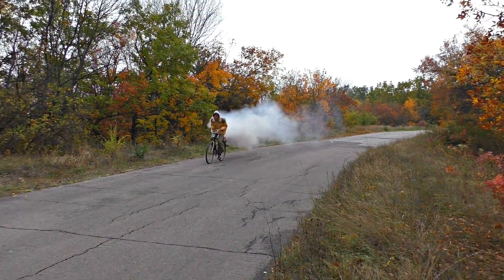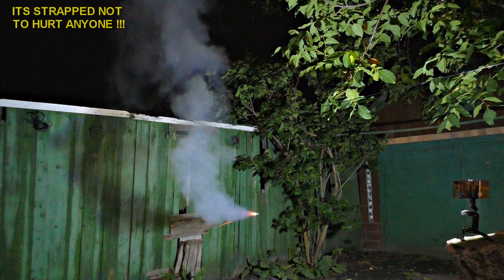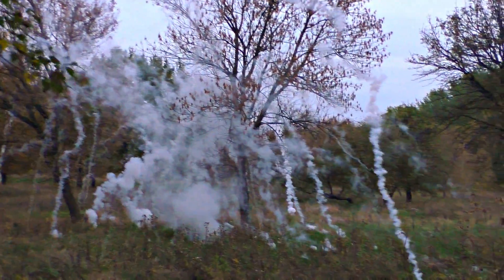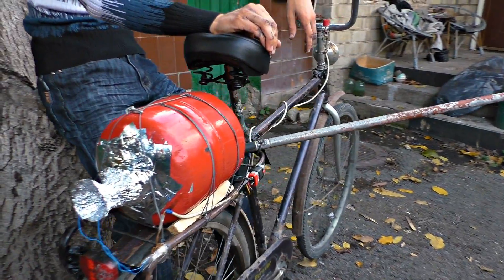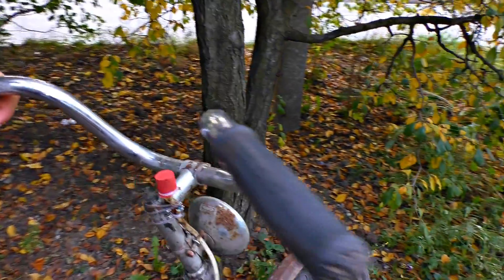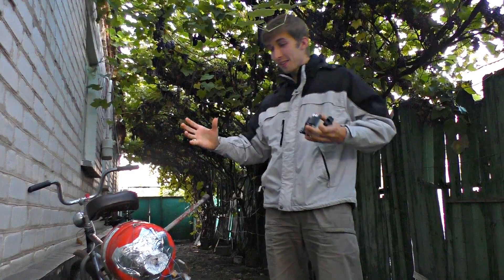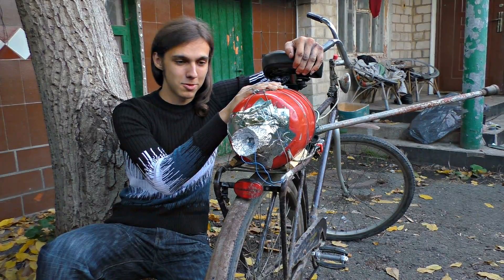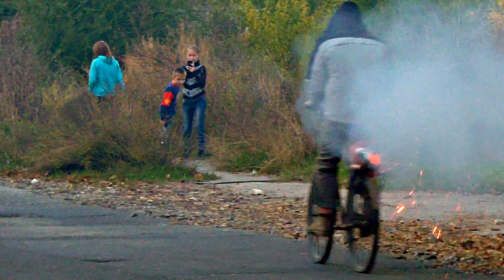JET ENGINE Bike DIY (nitrate-caramel fuel)